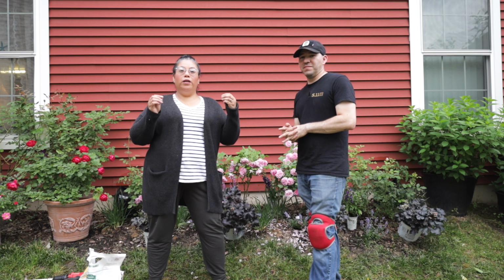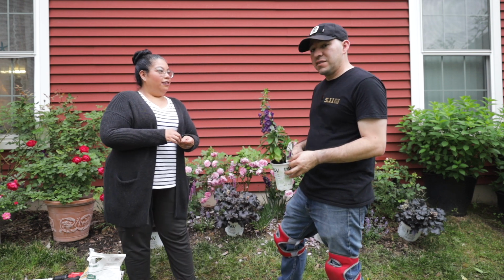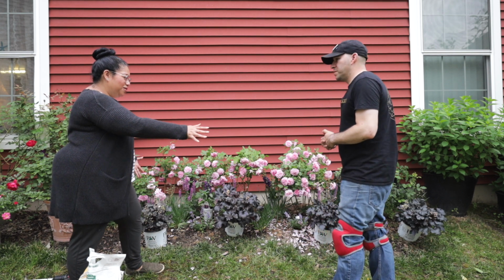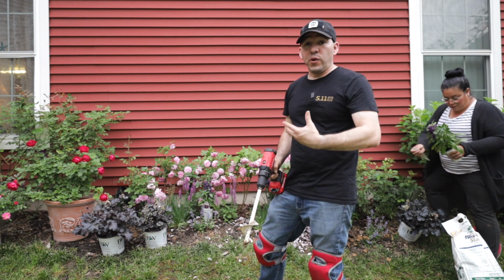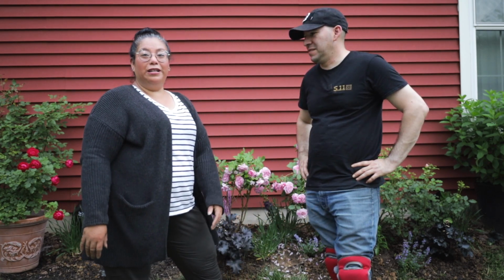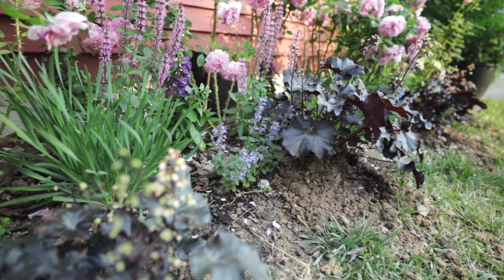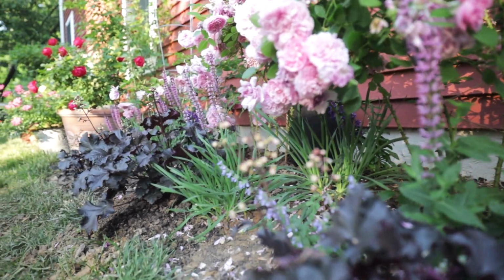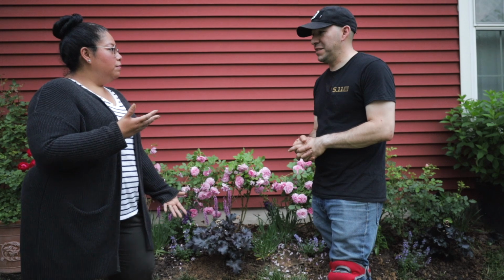Planting Black Pearl Heuchera along the Rose Bed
A stunning black foliage plant for both shade and sun! Forms an incredibly dense habit of shiny, jet black leaves with scalloped, ruffled edges and rosy purple undersides. Topped with white flowers with pink calyxes.

Angelonia are heat-loving plants that will grow most vigorously and bloom best when the heat is on. They are plants best planted in mid-spring or later, since they won't really grow until the temperatures warm up. Angelonia will tolerate wet feet and a fair amount of drought. The plants are easy care with no deadheading needed. A bit of fertilizer or some compost in a garden bed is usually all that is needed for these plants to thrive. Due to their heat-loving nature they are one of the plants that can be planted even during the heat of mid-summer.

My 2021 KIT for Filmmaking, Photography & Vlogs:

The Best Camera Bag Available
GoPro Hero 7
Video Lights
Accent Video Lights
My Drone
Main Camera
Second Camera
Third Camera
Second LENS
ZOOM LENS
Rode Wireless Mic
Samsung T7 SSD Drive

Mailing Address
11003 Poynter St